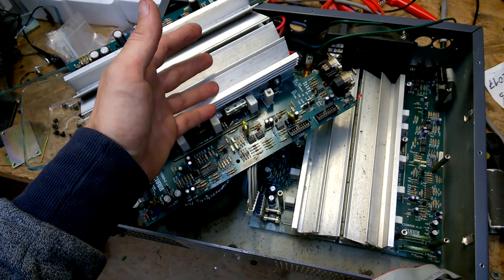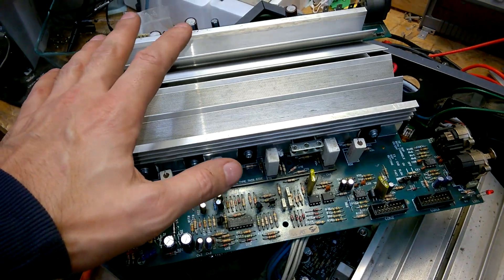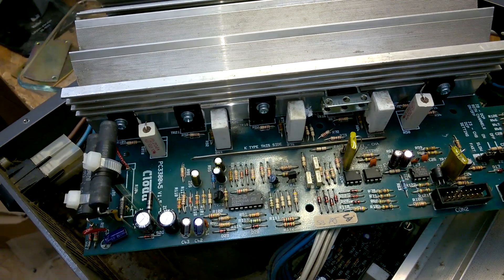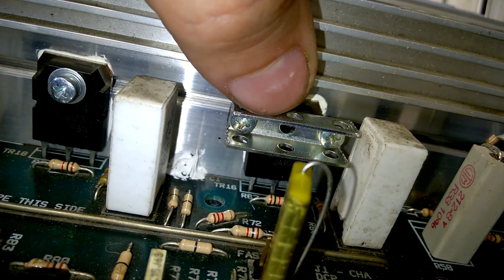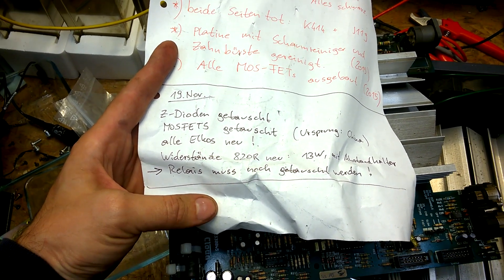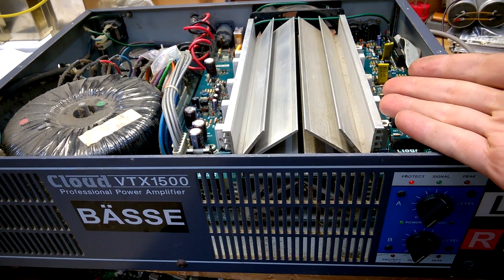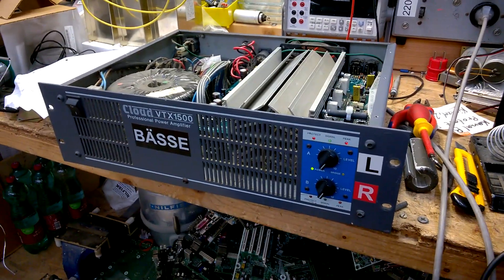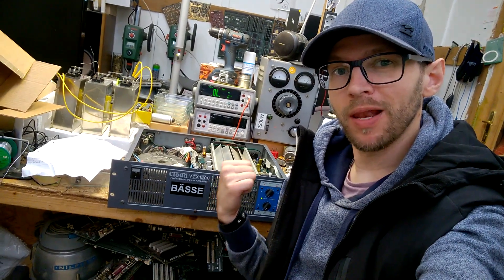Cloud VTX-1500 (Part 3): Chinese Transistors!!! Are they functioning?